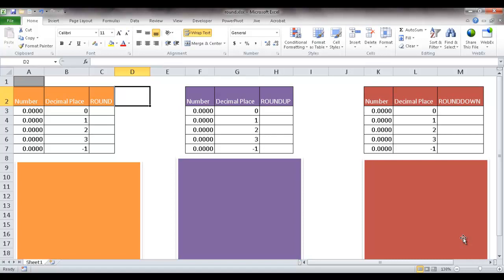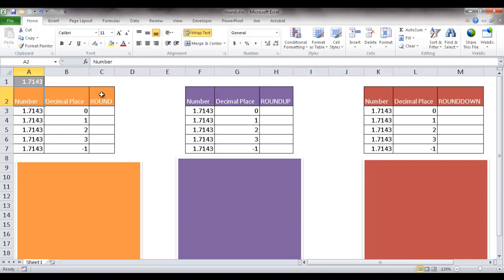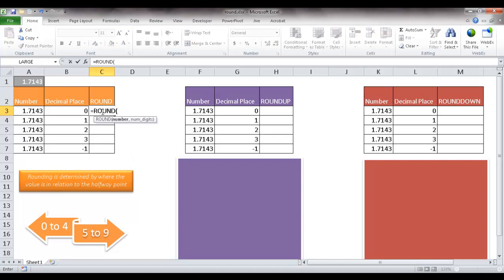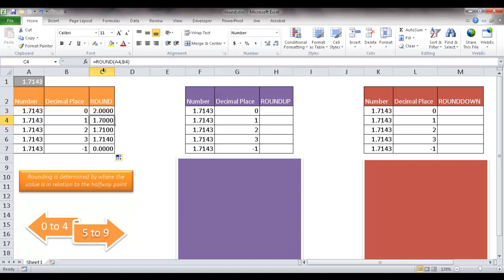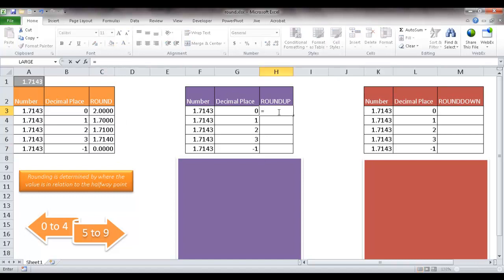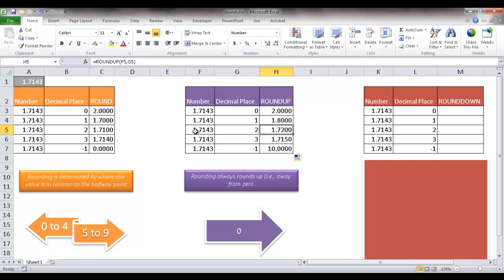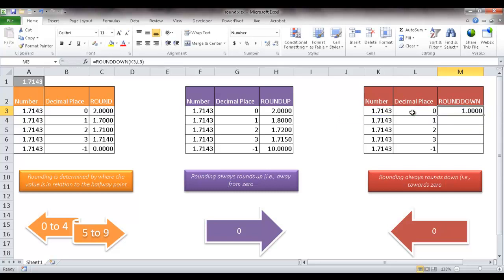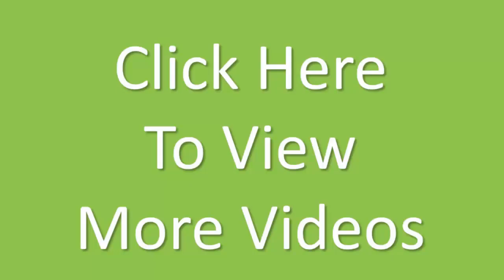Excel Hacks: How to Easily Round Numbers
In this video, we're going to show you how to easily round numbers in Excel. Round numbers in Excel can be a quick and easy task, thanks to our roundup and rounddown functions.

If you're ever in a situation where you need to round a number in Excel, be sure to watch this video! We'll walk you through the steps necessary to round a number in Excel quickly and easily. Keep this hack in your pocket the next time you need to round a number in Excel! This video covers using the three different rounding functions:

0:00  Intro
0:50 ROUND Function
2:53 ROUNDUP Function
4:03 ROUNDDOWN Function